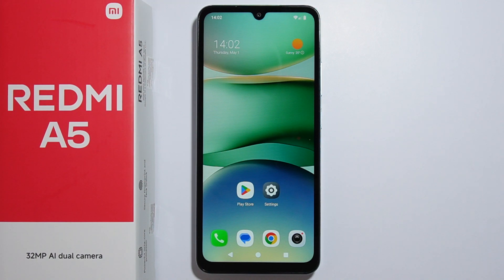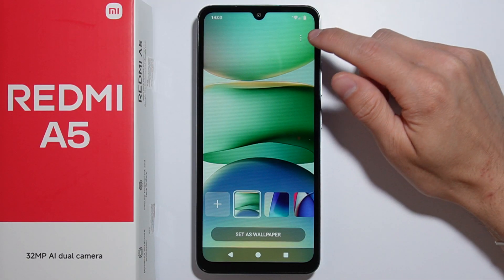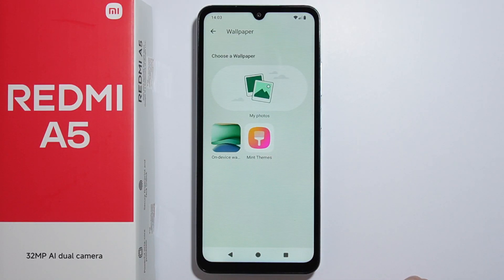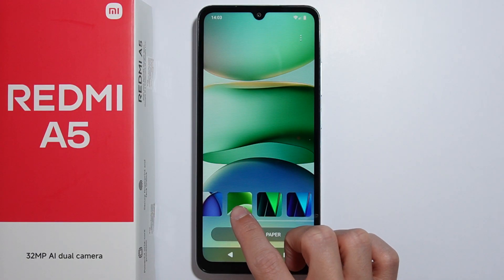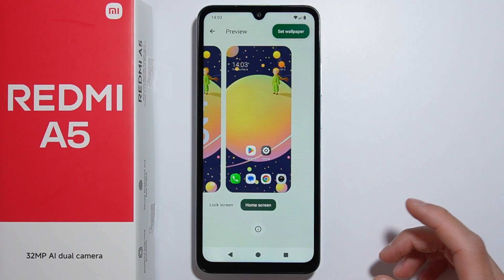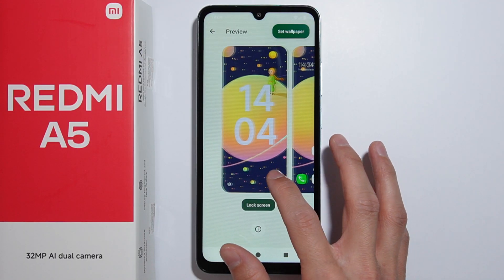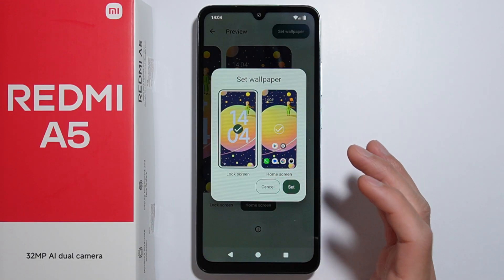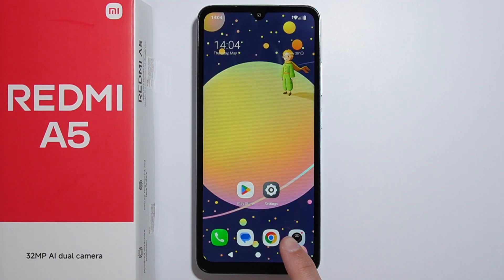Redmi A5: How to Change Wallpaper?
This video shows you how to change the background image on your Redmi A5. You’ll learn how to choose a new wallpaper for your home screen or lock screen. The process is simple and lets you personalize your phone’s look in just a few taps. Follow the steps to update the display style on your Redmi A5.